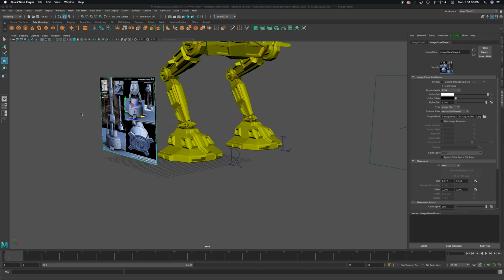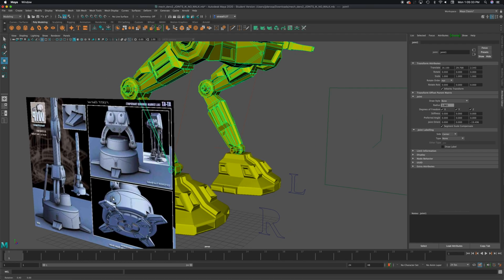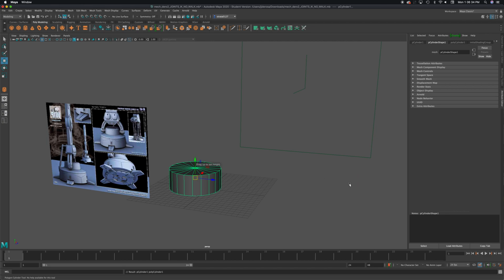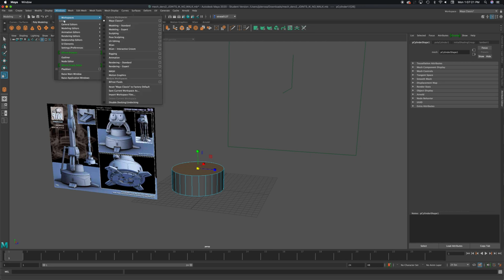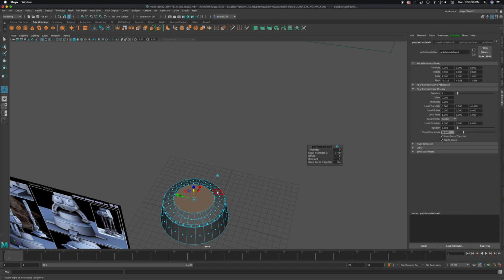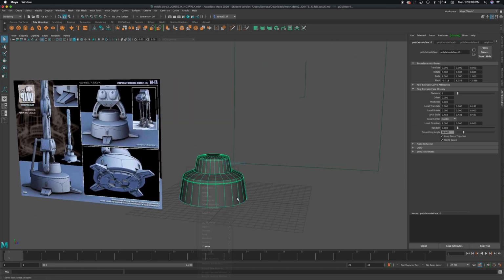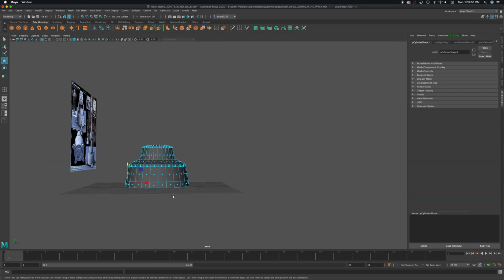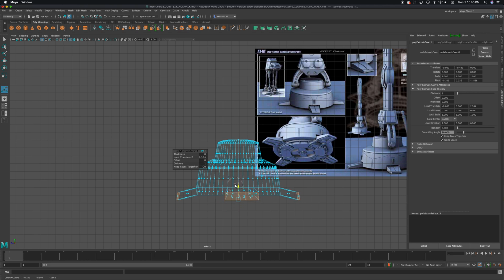MECH FEET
This video will guide you through the steps of creating feet for your mech design in Maya 2020.